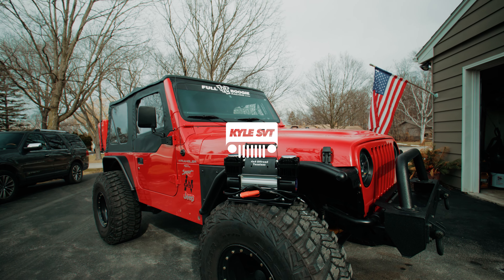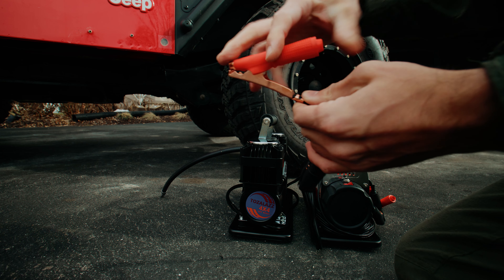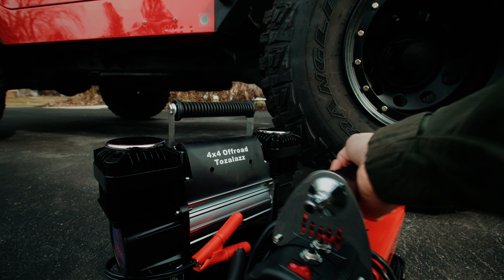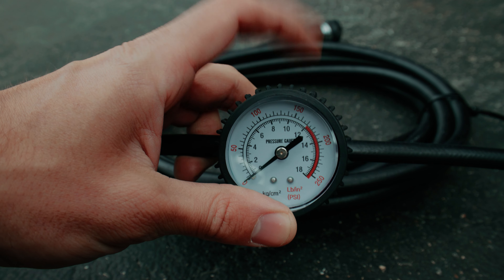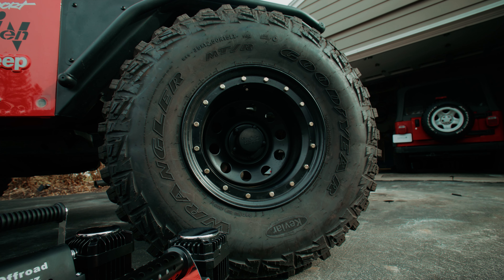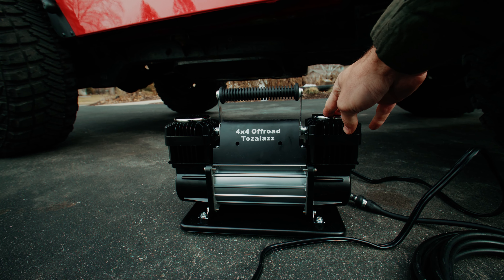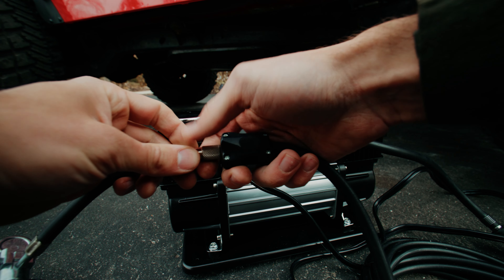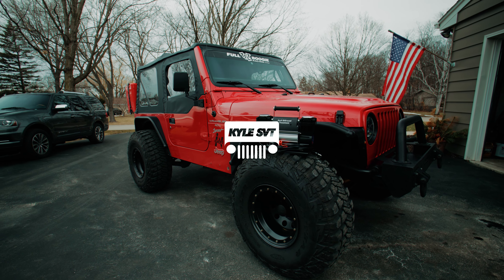Dual Cylinder Mini Air Compressor | Jeep TJ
Test and review of the Tozalazz (Toz from tarkov) mini dual cylinder air compressor. They sent this to me for free to test out and do a video on it. I also compare it to the gobege single piston mini air compressor that I reviewed in a different video to see how it does against this bigger one. Hope this video is helpful.

Link to Compressor